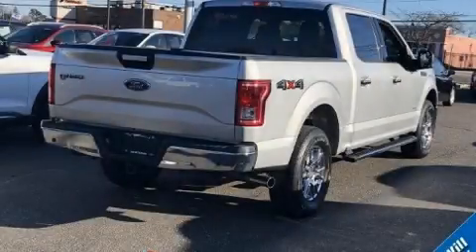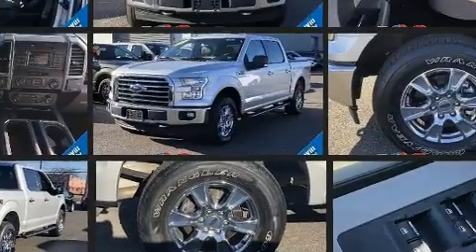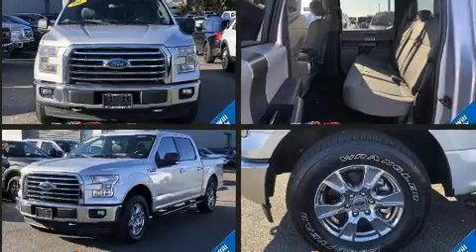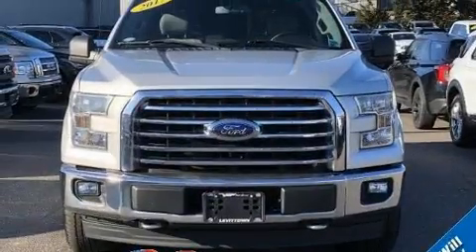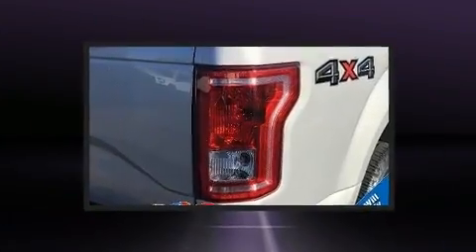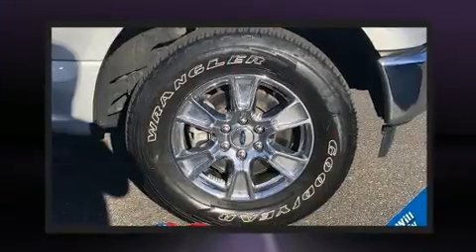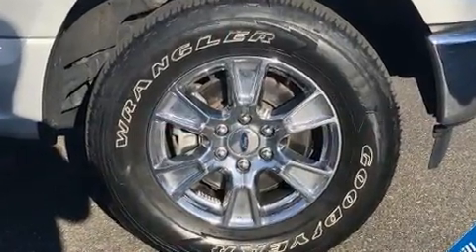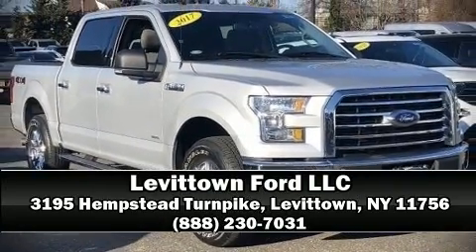2017 Ford F-150 XLT in Levittown, NY 11756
You can expect a lot from the 2017 Ford F-150. With fewer than 35,000 miles on the odometer, this truck refuses to compromise! It features four-wheel drive capabilities, a durable automatic transmission, and a refined 6 cylinder engine. The following features are included: a tachometer, variably intermittent wipers, a rear step bumper, an outside temperature display, fully automatic headlights, tilt and telescoping steering wheel, and a split folding rear seat. With side curtain airbags supplementing the rest of the safety network, you can be assured that you and your passengers will experience top-tier protection. It also arrives with a Carfax history report, indicating just one previous owner. We pride ourselves in consistently exceeding our customer's expectations. Please don't hesitate to give us a call.